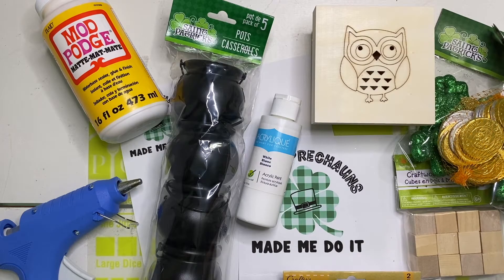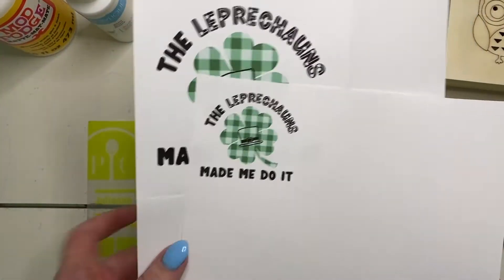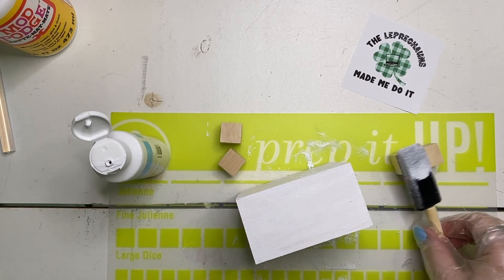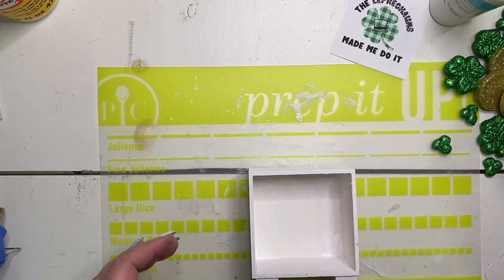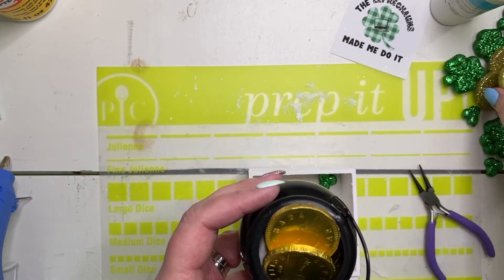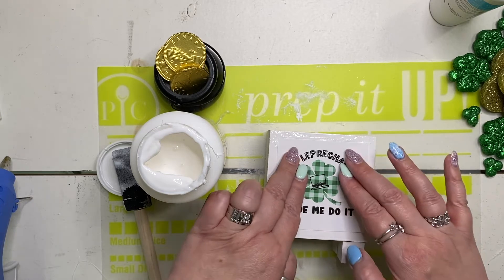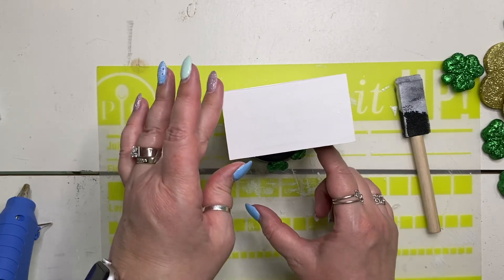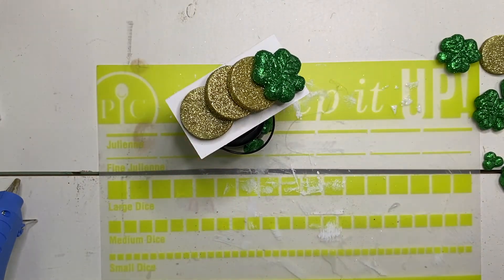St Patrick's Day Tiered Tray Decor - Our Little Handmade Home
Are you looking for quick and easy ways to decorate for St. Patrick's Day?  Check out this adorable display using inexpensive supplies and a FREE printable